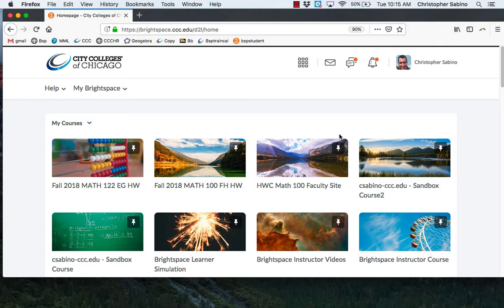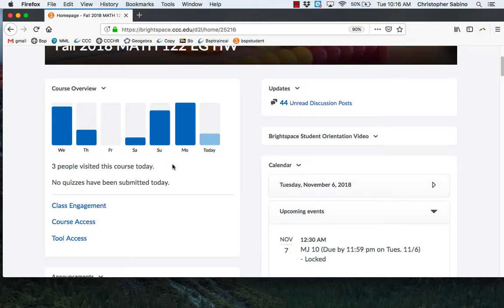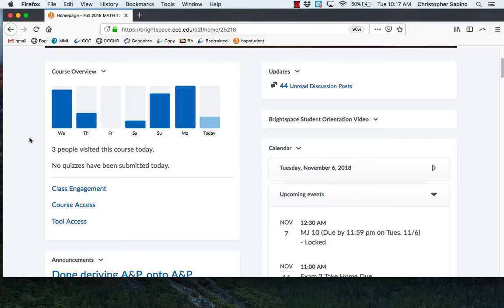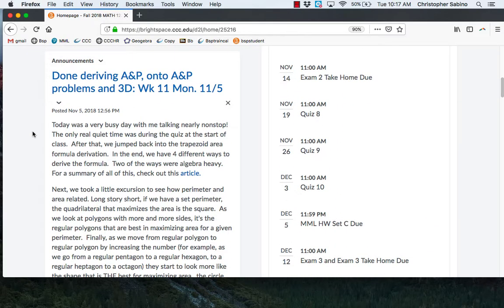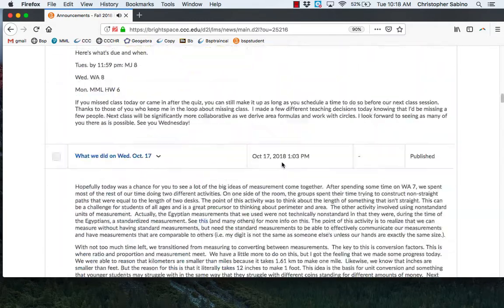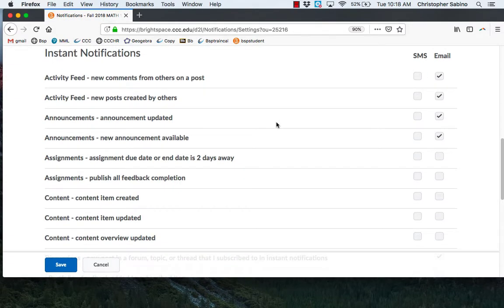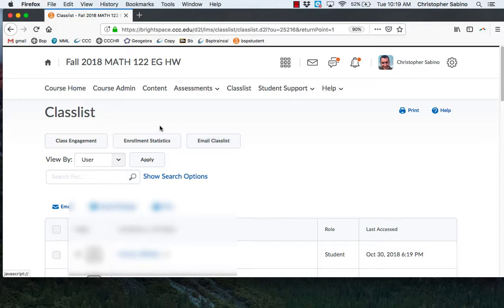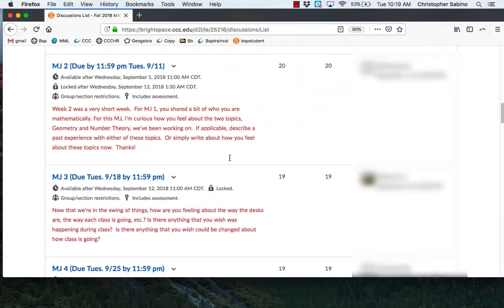Why do I use communication in Brightspace? - Brightspace@CCC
CCC FC, Chris Sabino, focuses on Communication in the Why do I...? series.